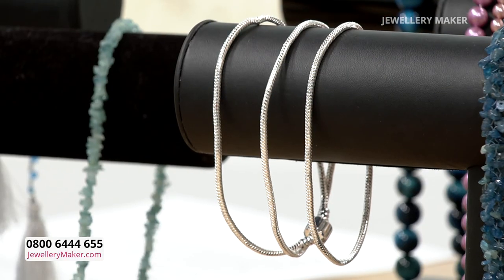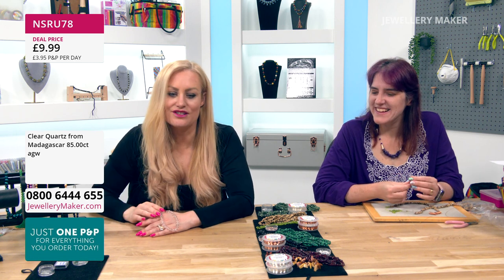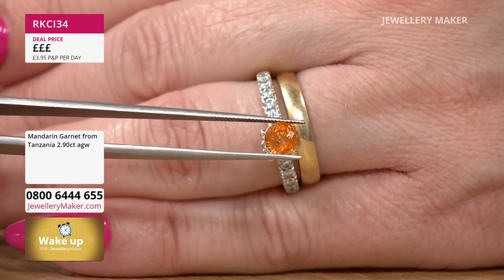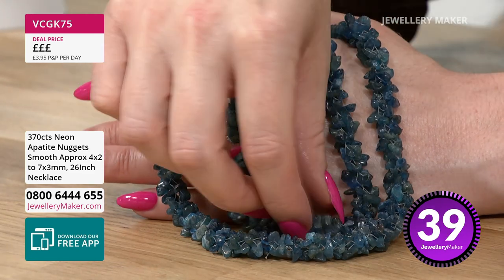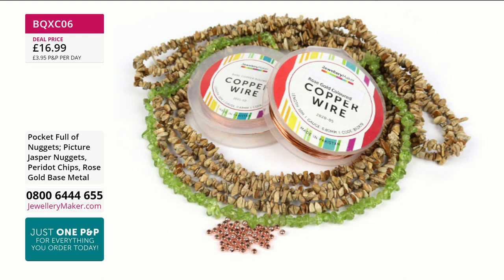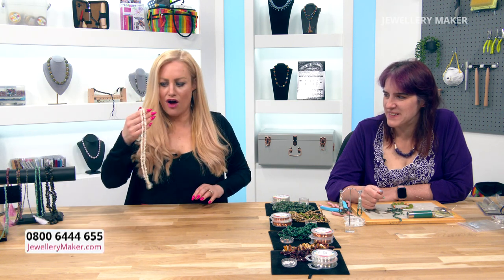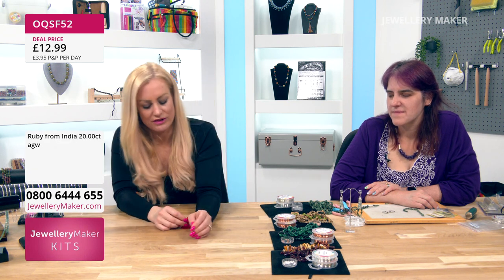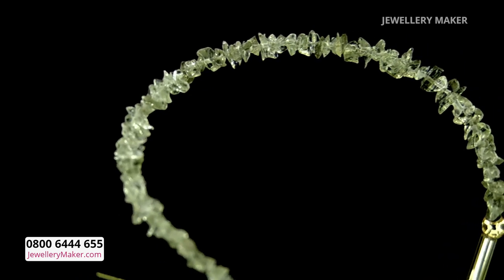JewelleryMaker LIVE 25/05/22